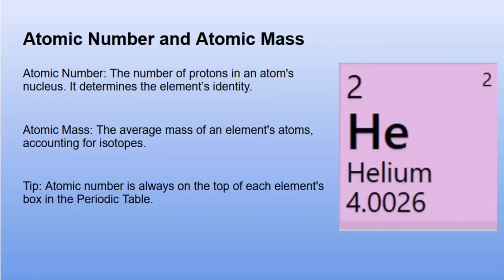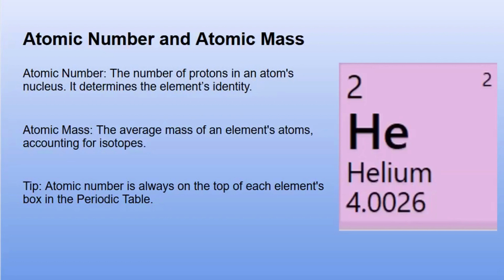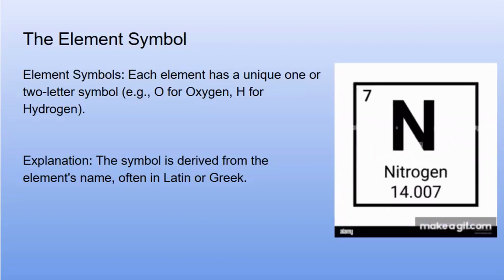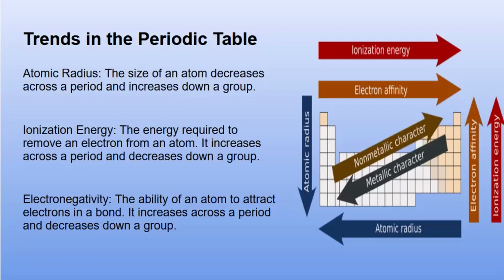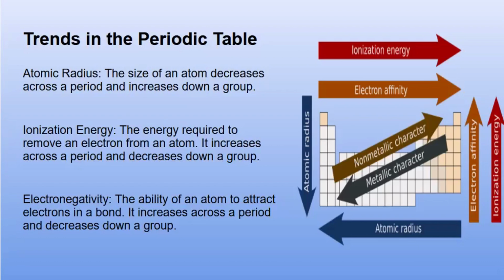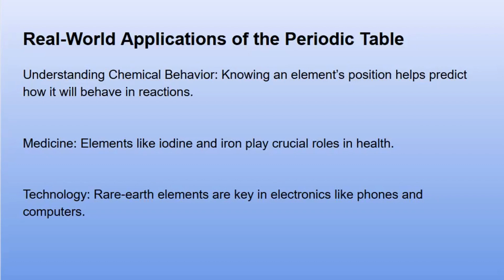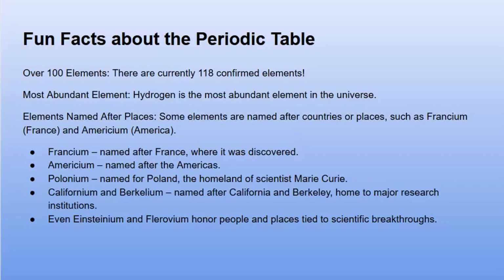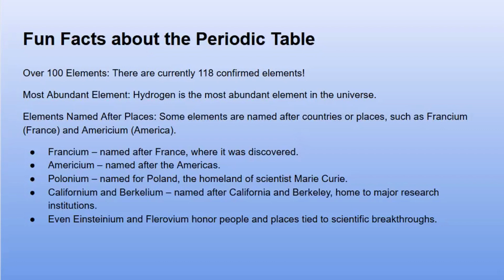Lesson 02: Periodic Table part 02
🔬 Welcome back to Chemical Compass – Lesson 2: Atomic Number, Atomic Mass & Periodic Trends! 🧪

In this video, we explore the next step in understanding the Periodic Table by breaking down essential atomic properties and periodic trends. Whether you're a student preparing for exams or just curious about chemistry, this lesson will help you grasp the fundamentals with clarity and real-world connections.

🎓 What you’ll learn in this video:
✅ What is Atomic Number and why it defines an element
✅ What Atomic Mass means and how isotopes affect it
✅ The meaning and origin of Element Symbols
✅ Key Periodic Trends: Atomic Radius, Ionization Energy & Electronegativity
✅ Real-life applications in medicine, technology, and daily life
✅ Fun facts about the Periodic Table and elements named after places!

💡 Chemistry doesn’t have to be complicated – we’re here to make it simple, visual, and engaging.